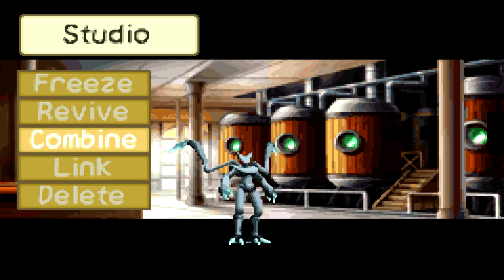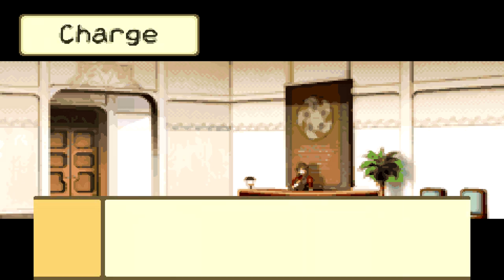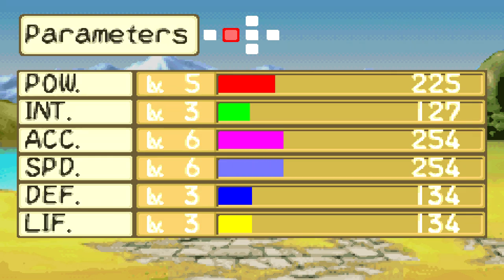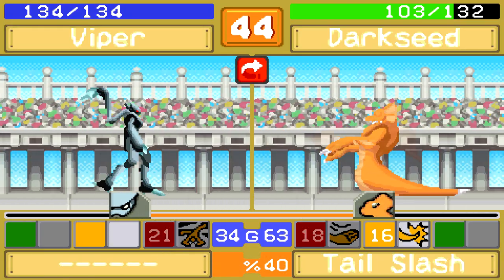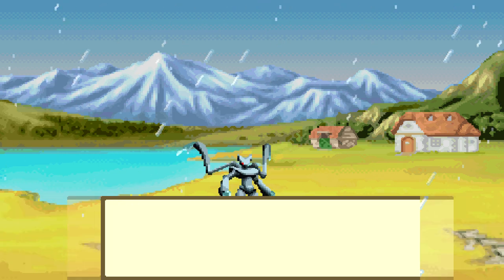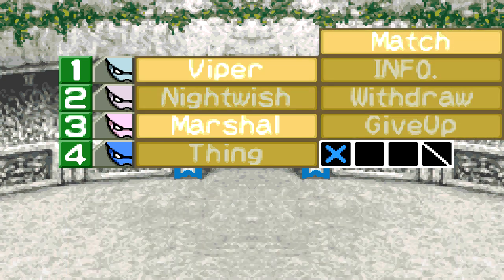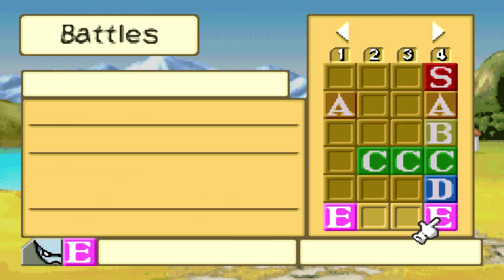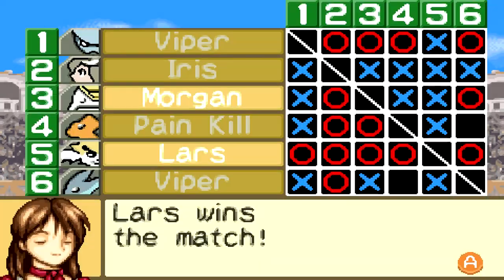Zan-tastic start | Let's Retro! - Monster Rancher Advance 2 Episode 13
It is time, for the final stretch! We are going to push with a new start to the S-Rank of Monster Rancher Advance 2! Fresh blood and a powerful monster can lead to some great results! So let's start bringing this Let's Retro to its end